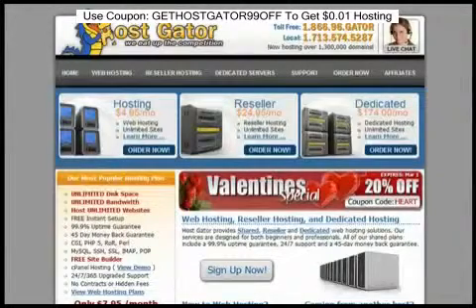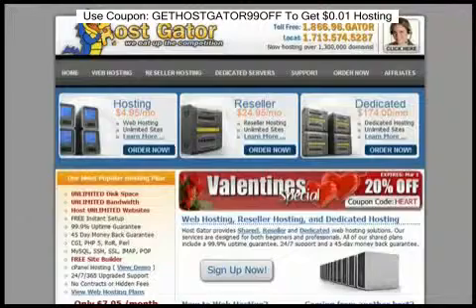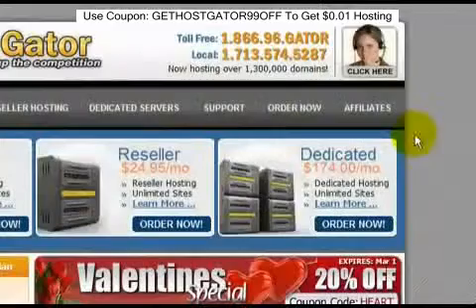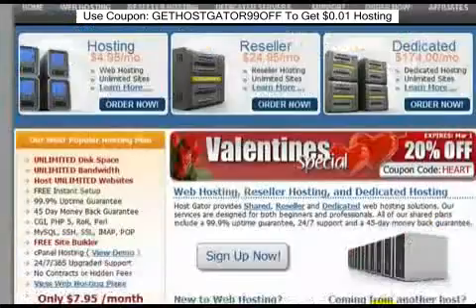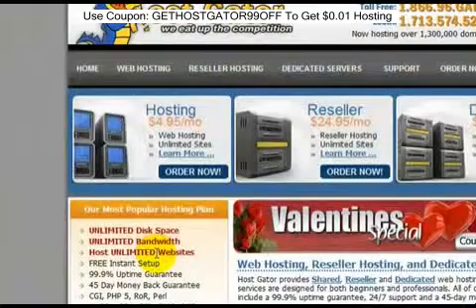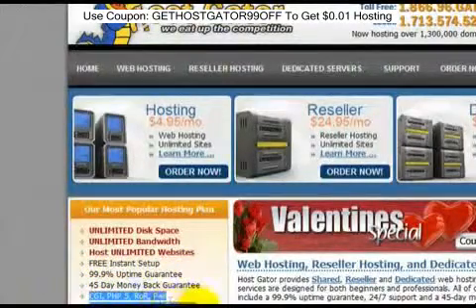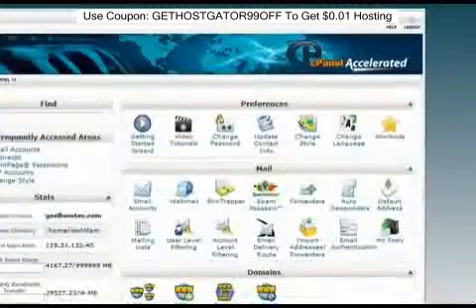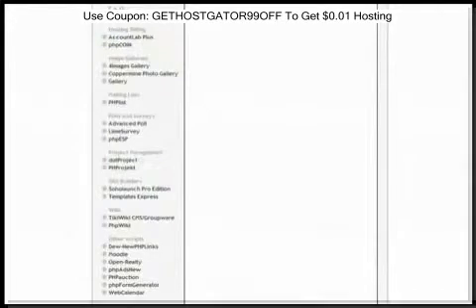Hostgator Hosting Review